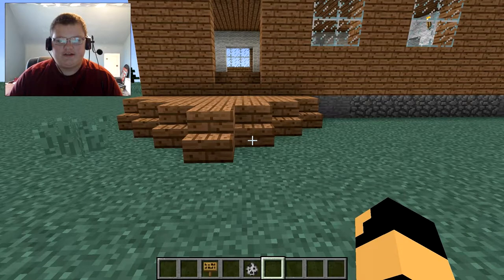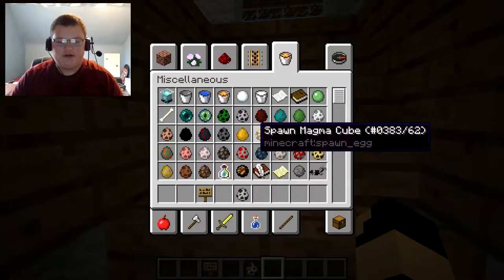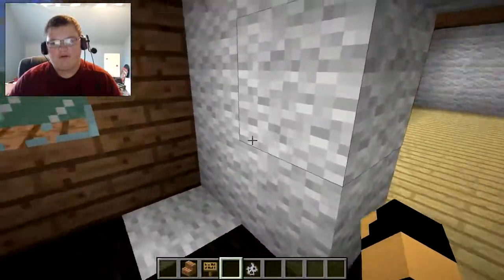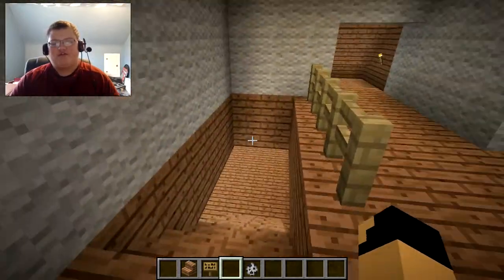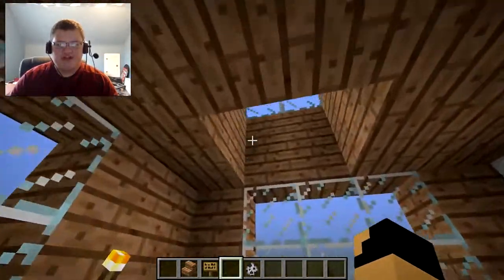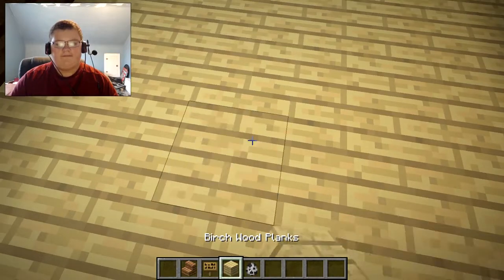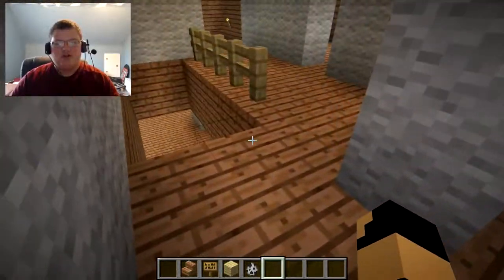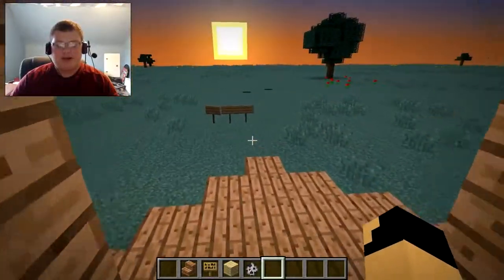Minecraft Fixxer Upper : The Lofty House #1